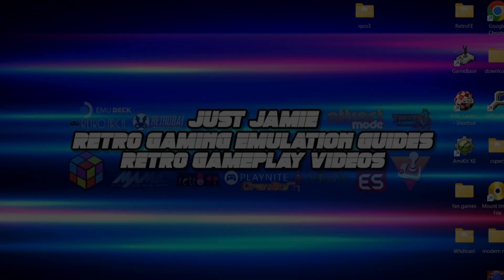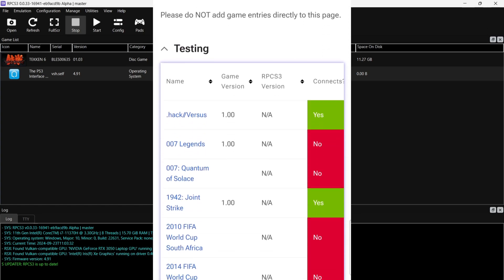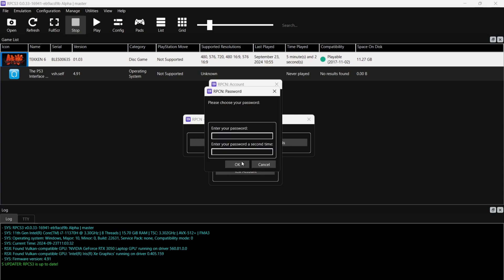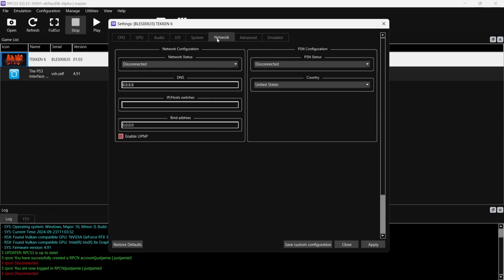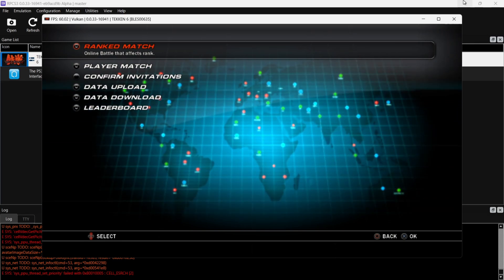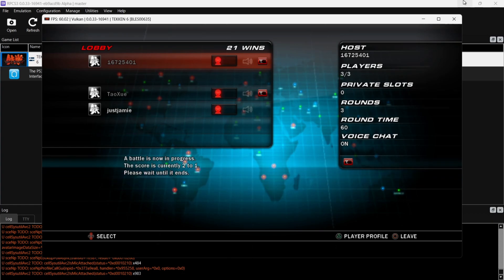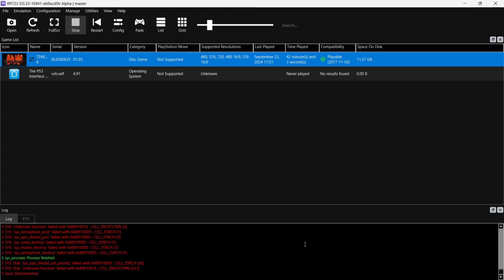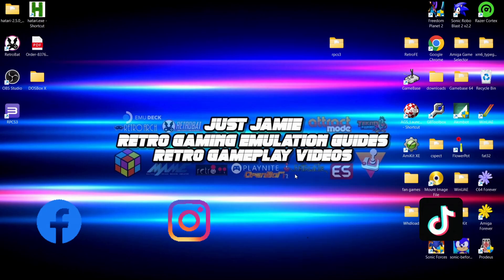RPCS3 Netplay With RPCN Setup - Beginner Friendly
Today, I am going to show you how to easily play PS3 games online using the RPCS3 emulator. It is a fairly easy tutorial and means we can now network with other RPCS3 users across the world.